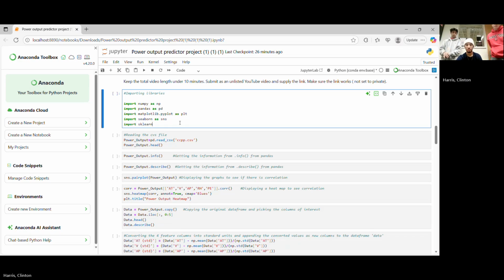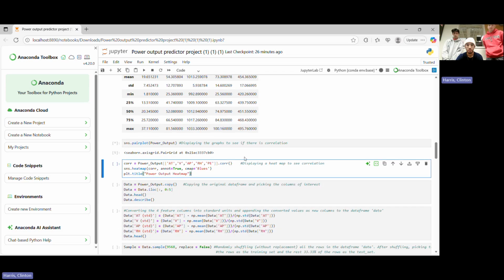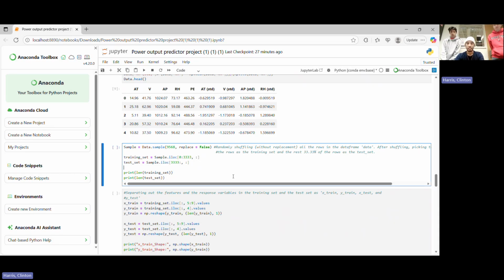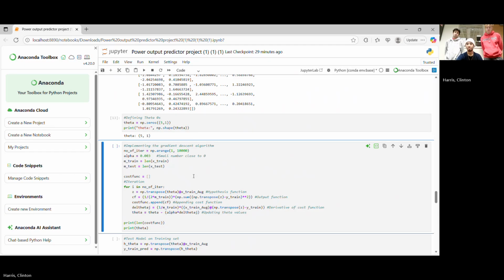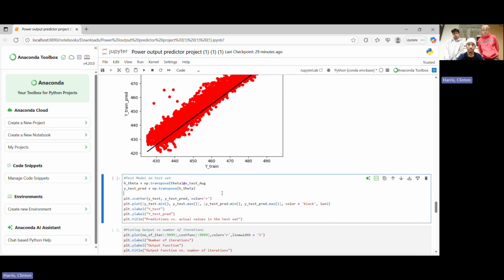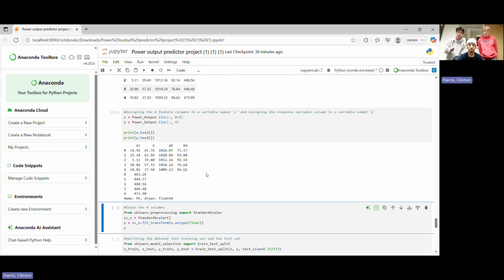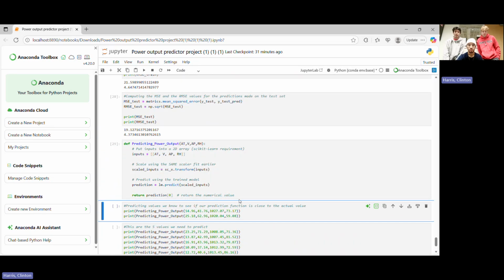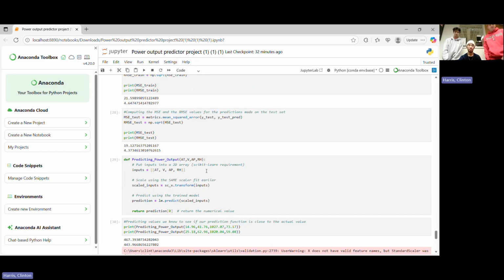Power Output Project Explanation